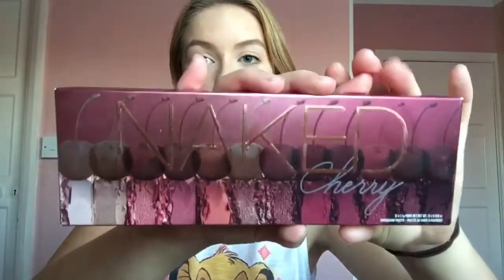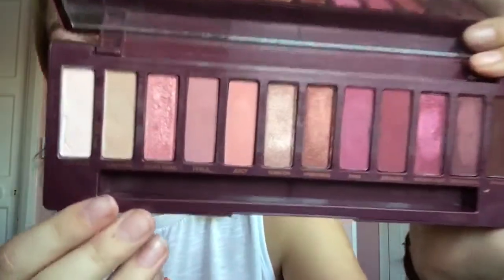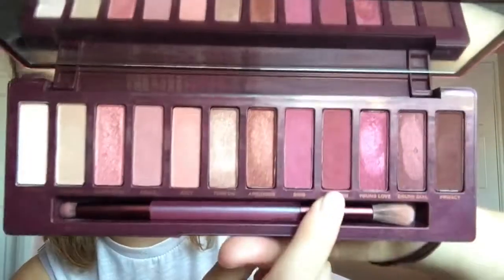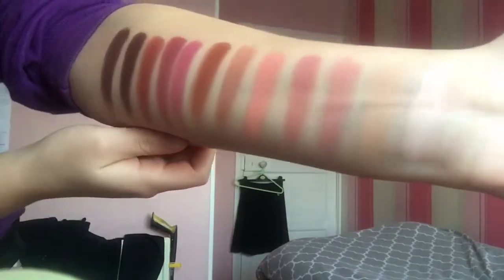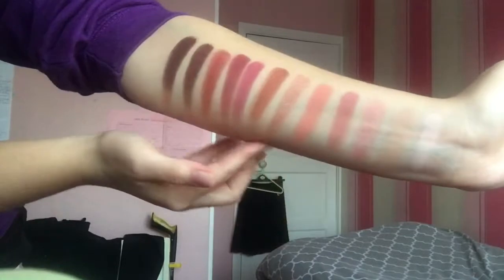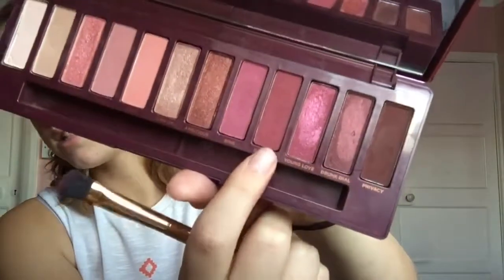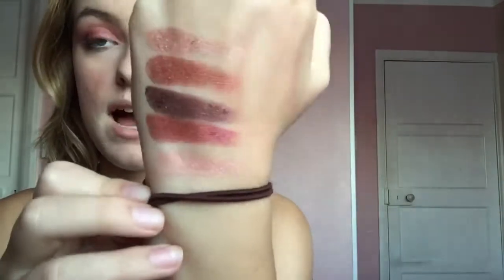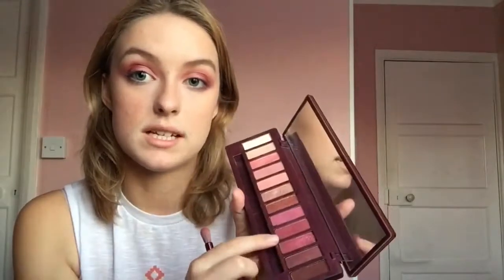Urban decay naked cherry palette|review and swatches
I hope you all enjoy this video I have had this recorded for a while now but unfortunately never found the time to upload. Xox